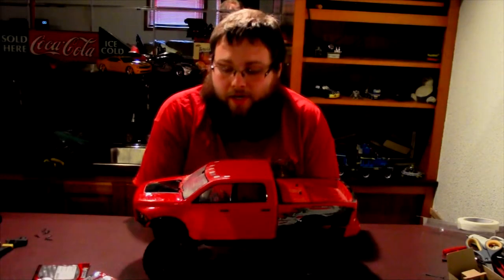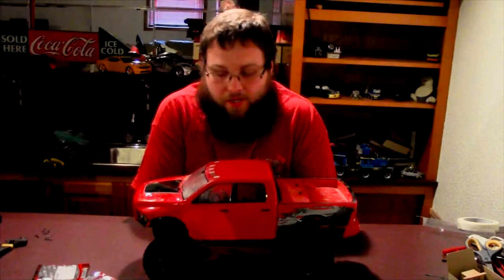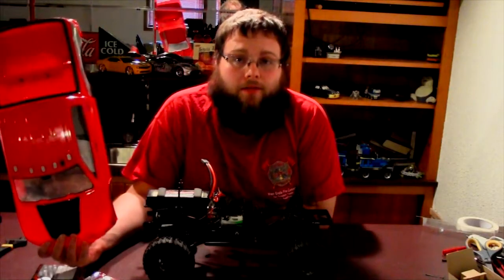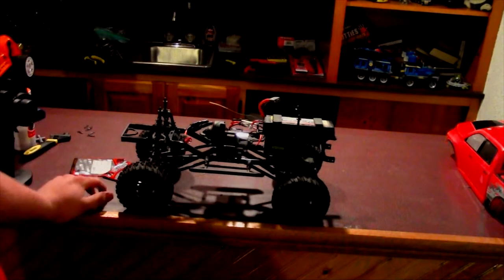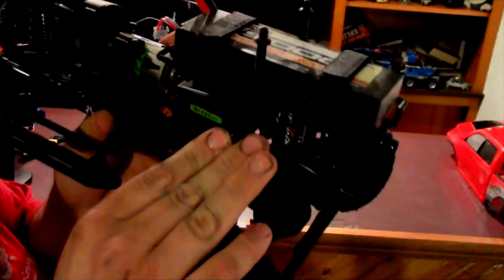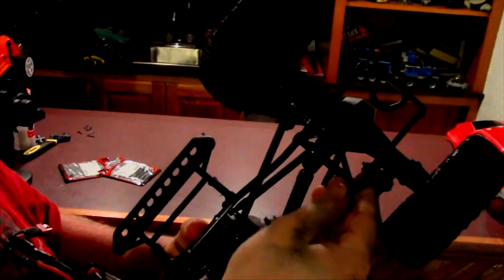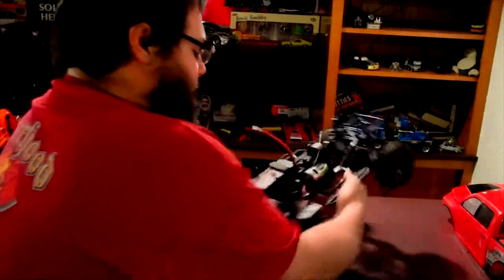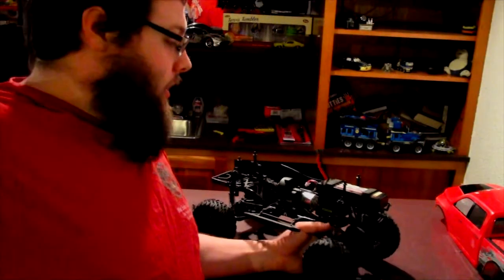Axial SCX 10 Powerwagon Update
Just an update on my Axial SCX 10